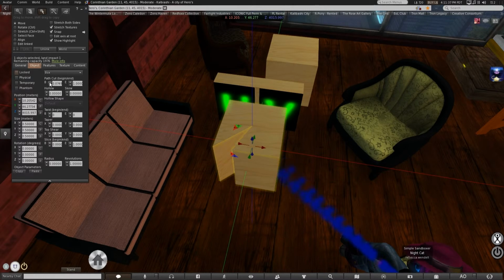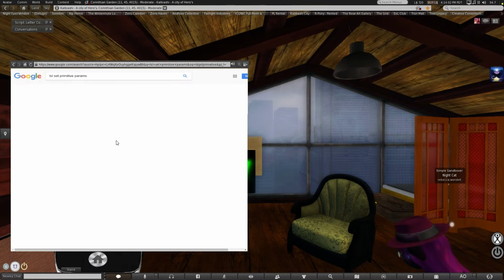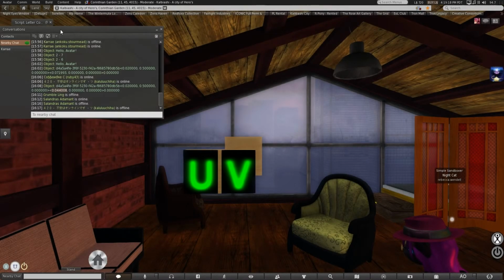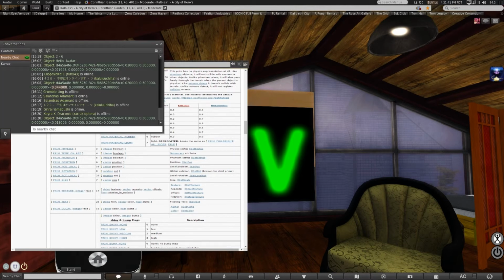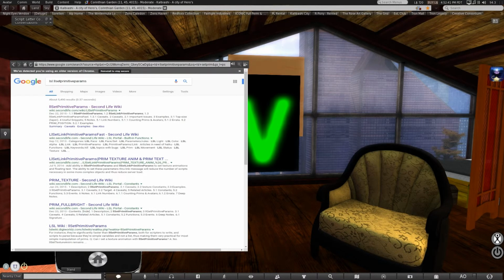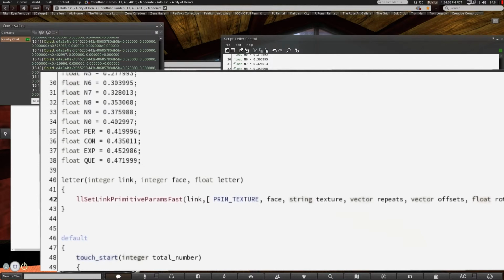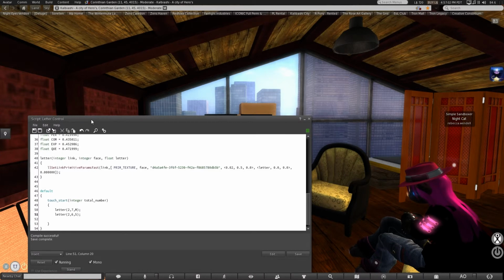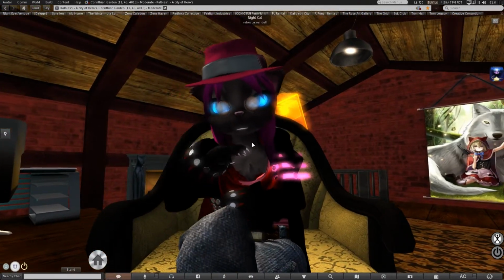Learn Linden Scripting Language (LSL) #55 - Message Board Pt 1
I'm back computer fixed and getting back in the swing of things..